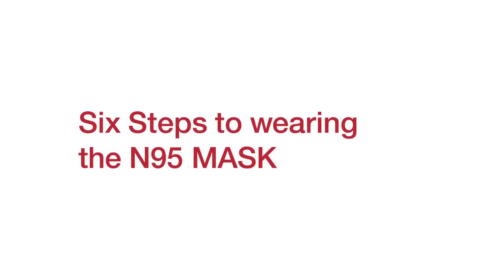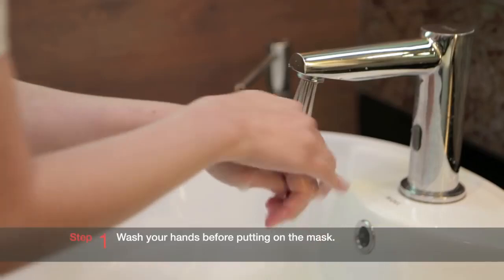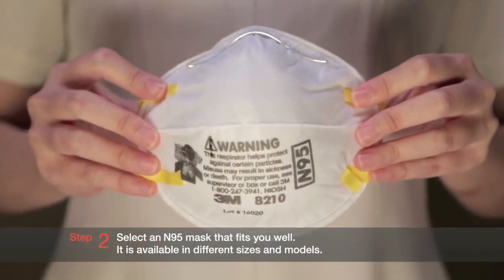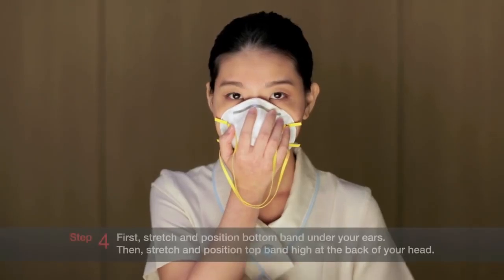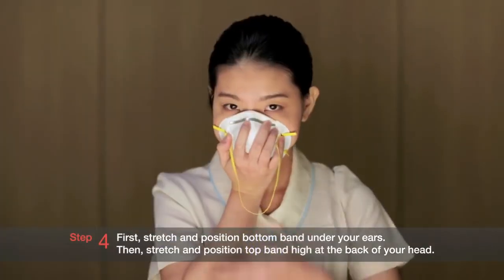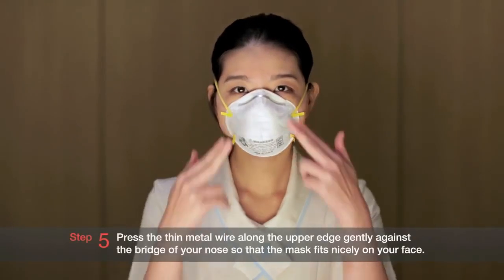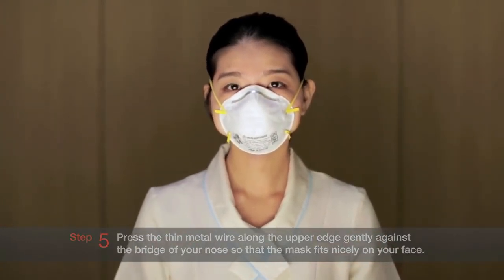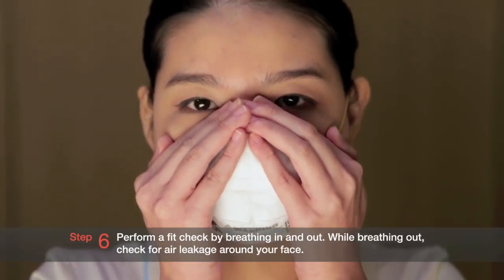ขั้นตอนการใช้หน้ากาก N95 ที่ถูกต้องจากองค์การอนามัยโลก!!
มาตรฐานการรับรองจาก NIOH ประสิทธิภาพในการป้องกันไม่ต่ำกว่า 95%
ป้องกันของเหลวได้ และมีประสืธิภาพสุงมากในการป้องกันฝุ่นละออง และ แบคทีเรีย
ใช้งานได้ง่าย สามารถปรับให้เข้ากับใบหน้าของผู้ใช้งานได้อย่างดีเยี่ยม
ด้านในมีโฟม ทำให้ผู้ใช้งานใส่แล้วรู้สึกสบาย และระบายอากาศได้ดี
องค์การอนามัยทั่วโลก แนะนำให้ใช้ หน้ากากป้องกันฝุ่น N95 เพื่อลดมลภาวะ ที่ทำให้เกิดโรคทางเดินหายใจ เช่นมะเร็งปอด
ผลิตจาก Non-Woven ซึ่งทำให้ผู้ใช้งานหายใจเข้าออกได้ง่าย